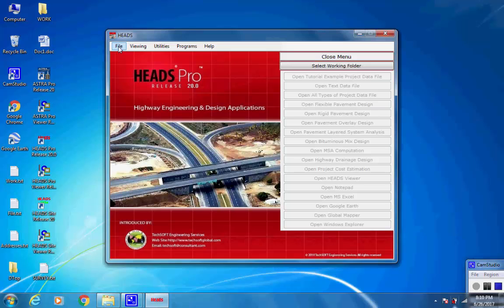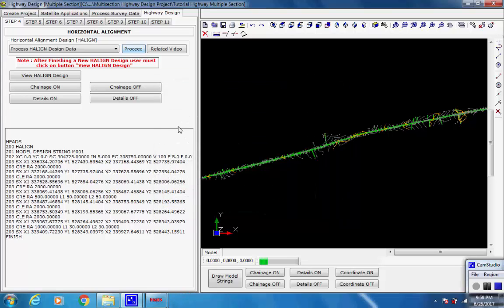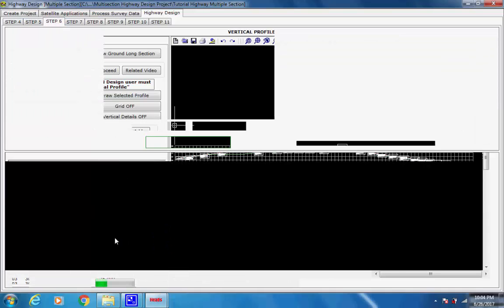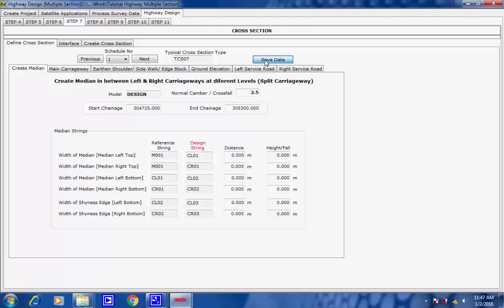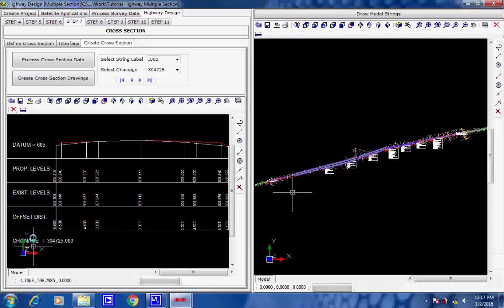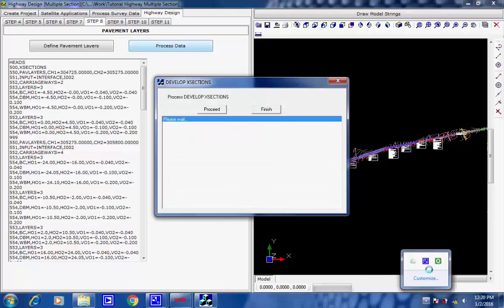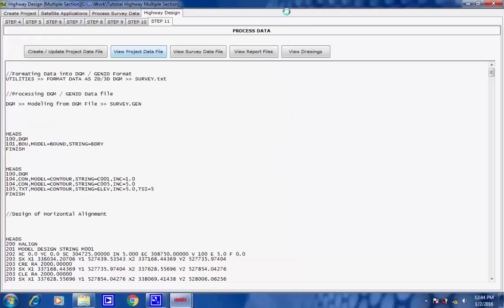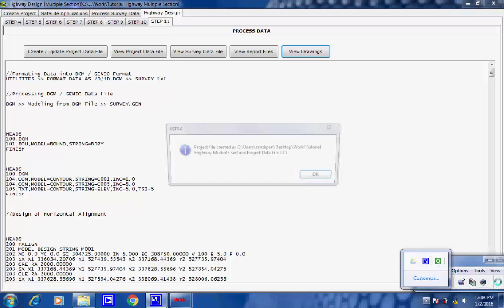Tutorial 02 Design of New Highway with multiple Cross Section